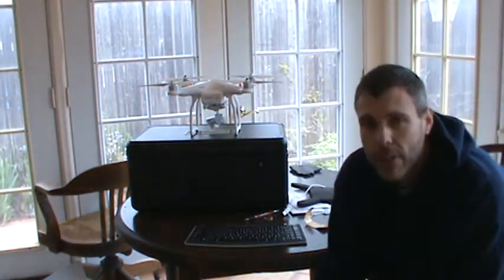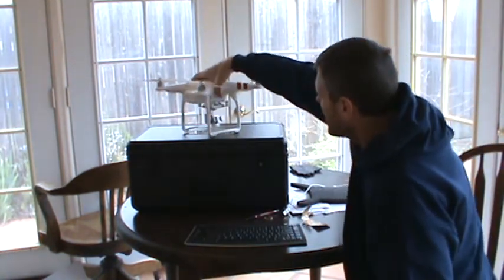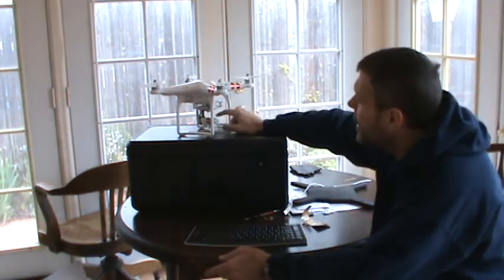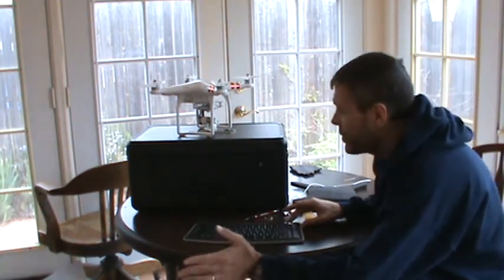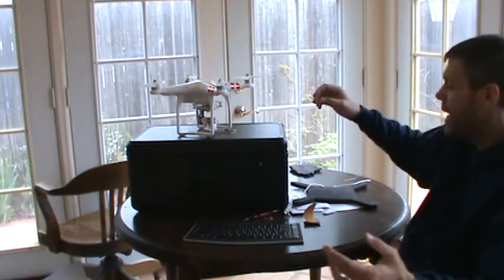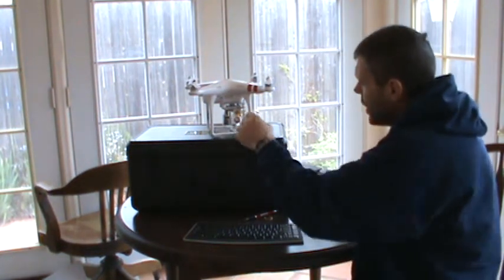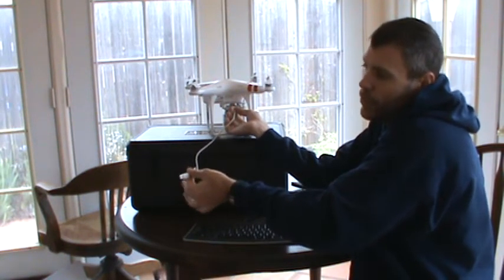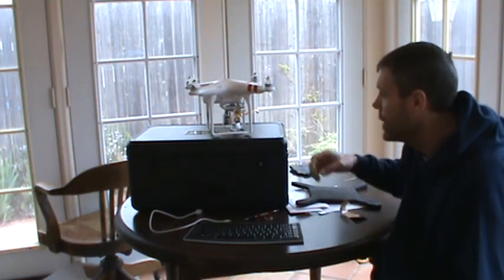Using USB cable to transfer videos from MicroSD Card on DJI Phantom drones to computer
using a USB cable to transfer the video files from the on-board micro SDcard on the Phantom 3 Standard to a computer.

Also, I got a Phantom 4 advanced recently and I'm using the same method